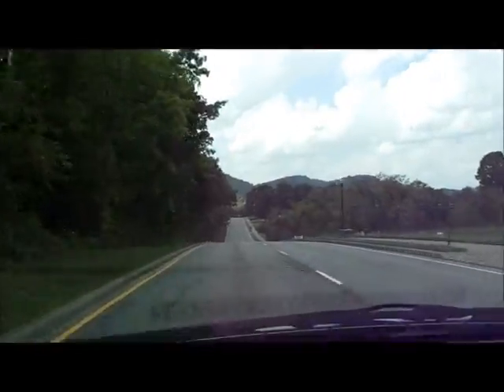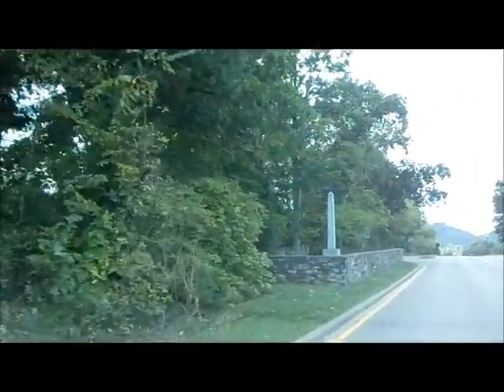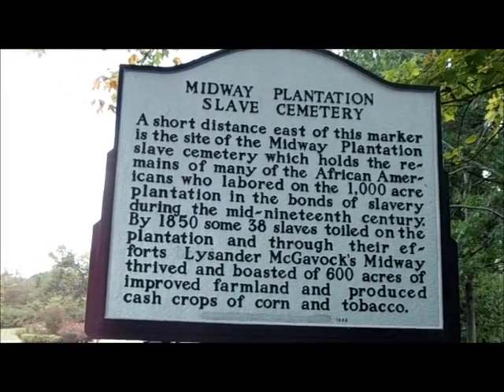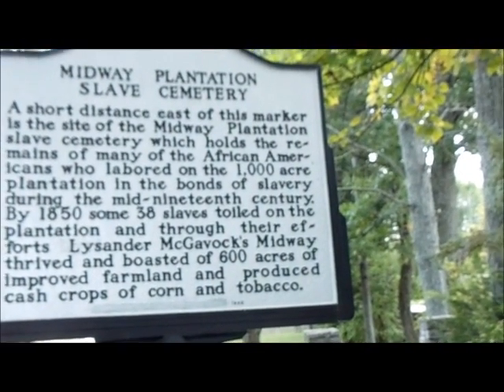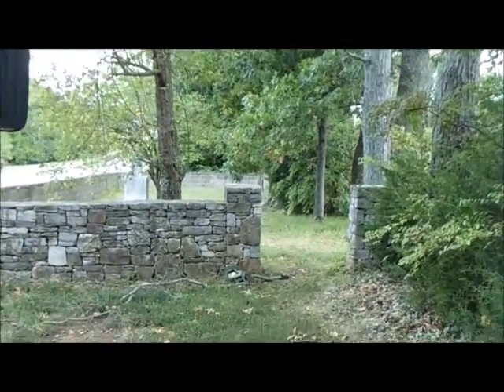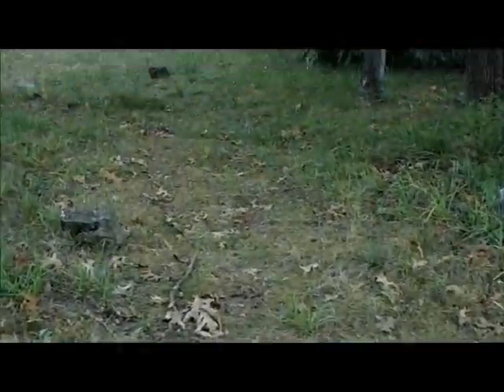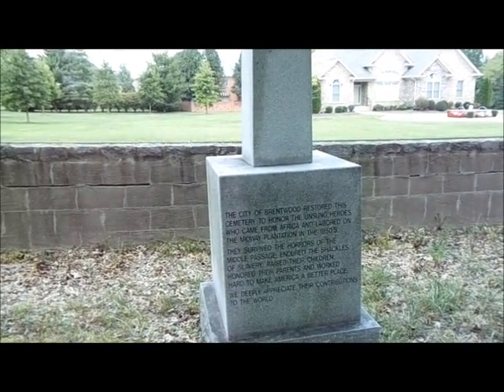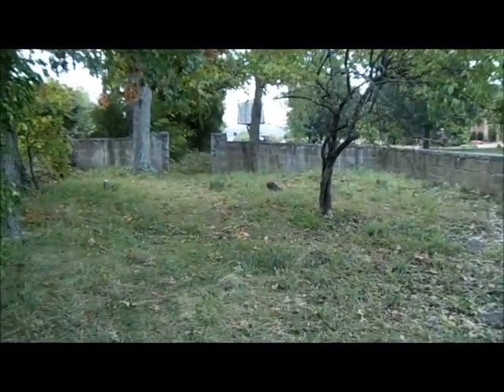Haunt Jaunt to the Midway Plantation Slave Cemetery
I discovered this cemetery in an unexpected place on my way to a tennis match. I couldn't stop then, but I went back as soon as I had more time. I'm glad I did. This humble cemetery in the median of a busy road in Brentwood, TN turned out to be an eye-opening jaunt filled with reverence.